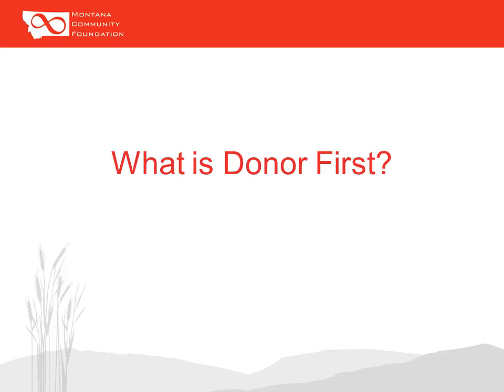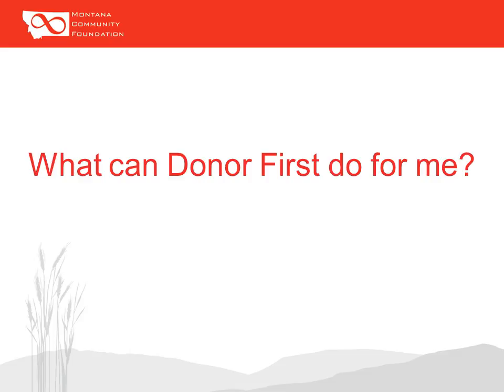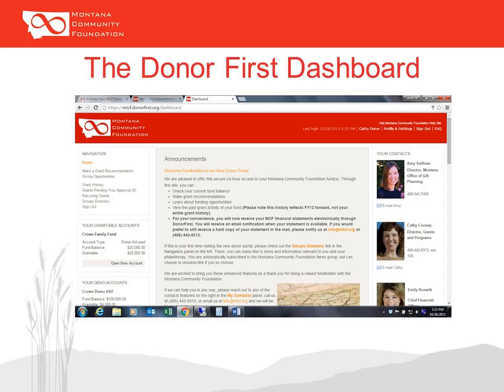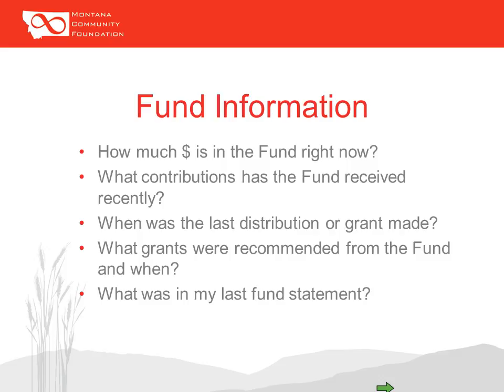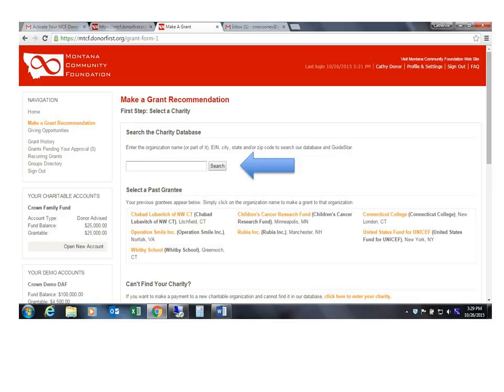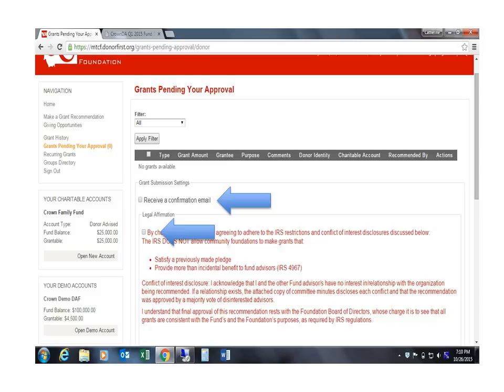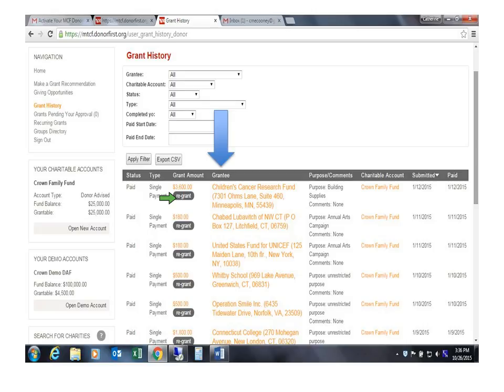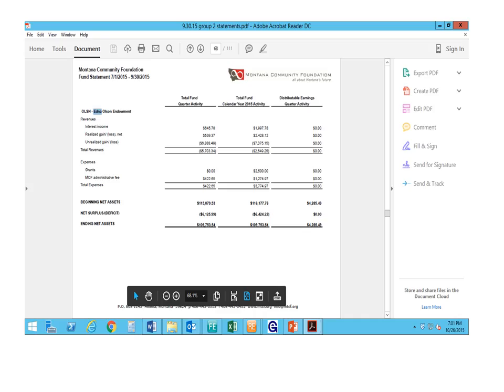Introducing DonorFirst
DonorFirst is our new online donor portal which offers convenience and efficiency for fund representatives. In this webinar, we’ll offer an overview of how to use and make the most of our new online donor portal. You will learn how to log-in, view your fund balance(s), view online statements, make grant recommendations and much more. You’ll also have the opportunity to ask any questions you may have about this exciting new service.